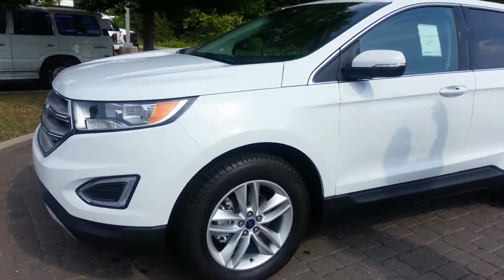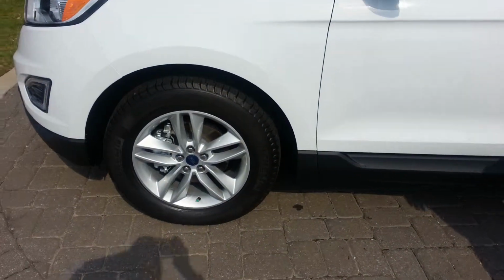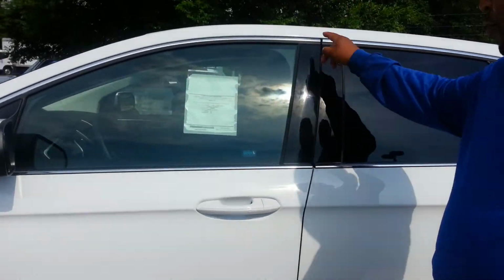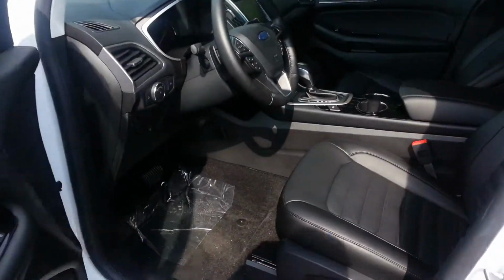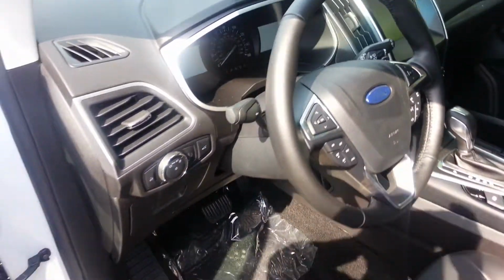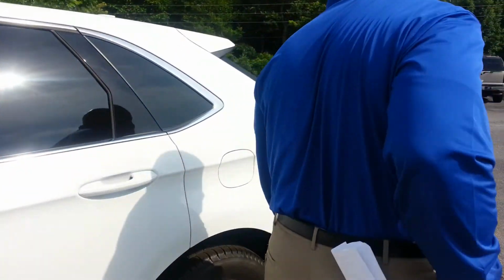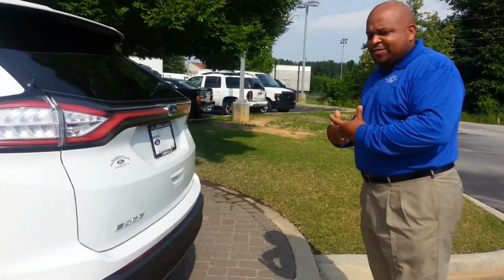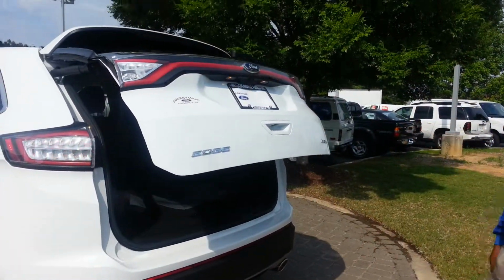Tudoritas New 2015 Edge